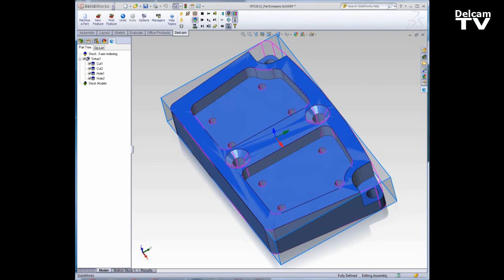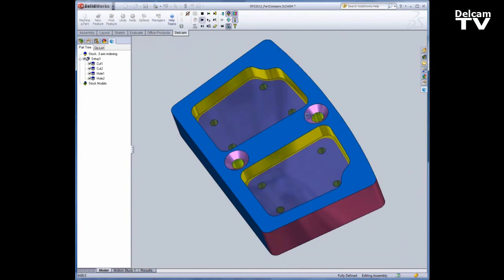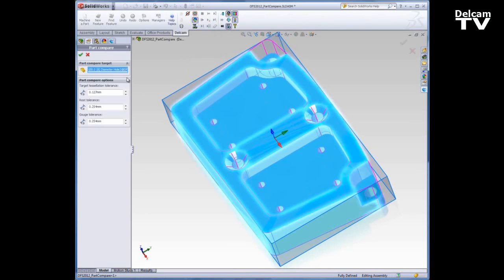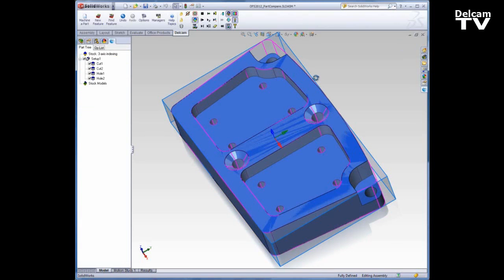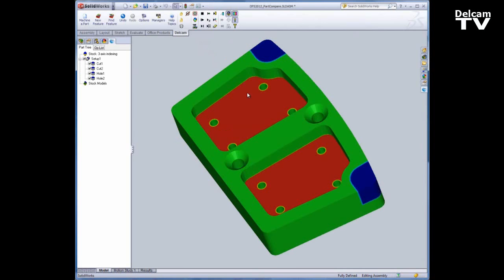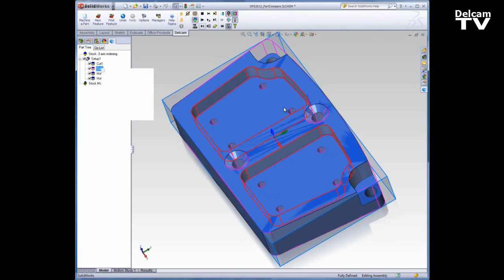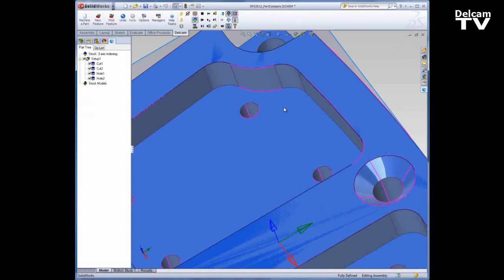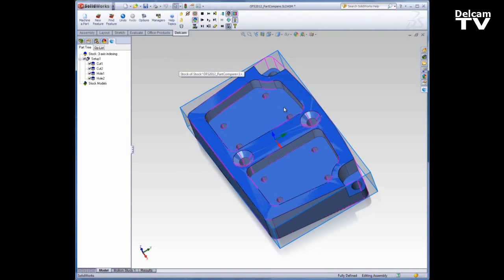Delcam for SolidWorks 2012 零組件比較